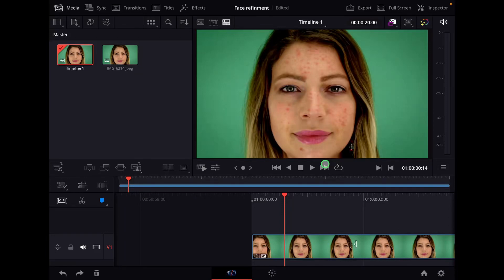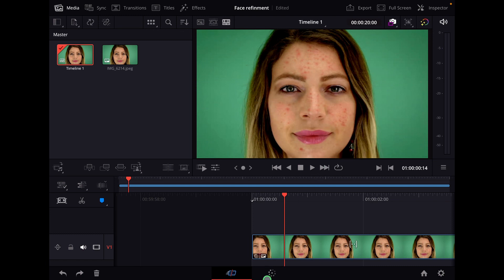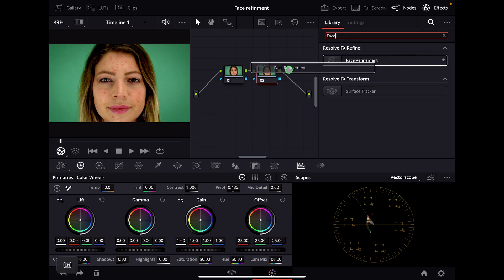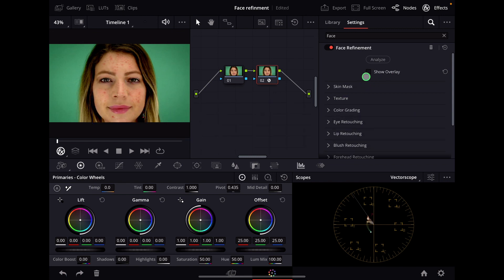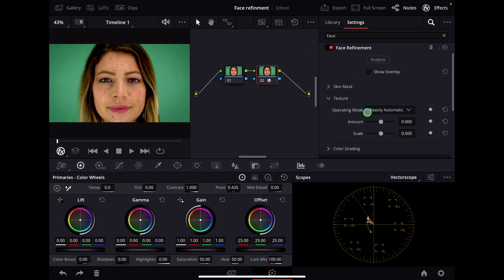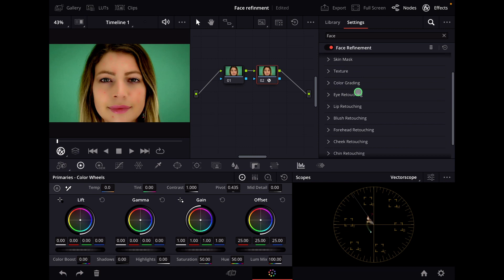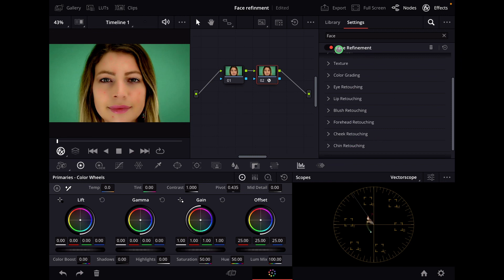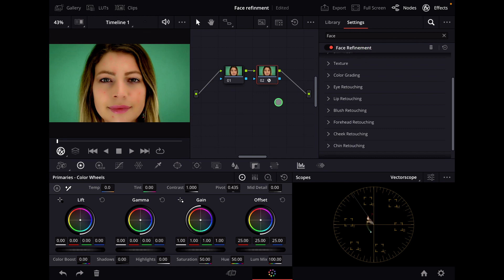How To Clean Up Skin in DaVinci Resolve iPad!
In this Video i will show you how you can use the Face Refinement Effect from DaVinci Resolve Studio on iPad.